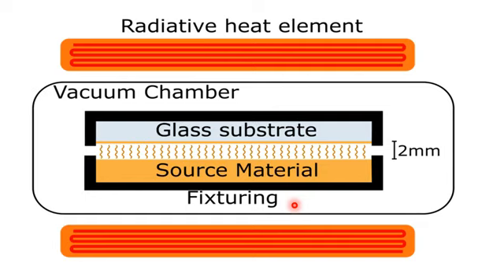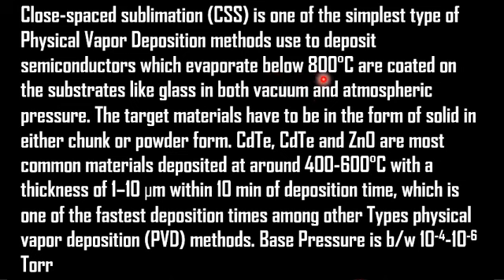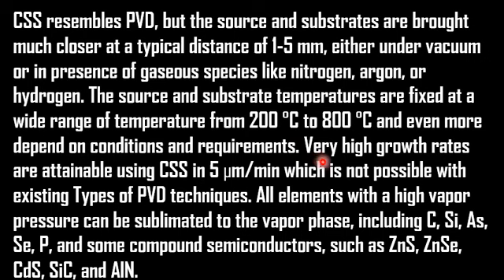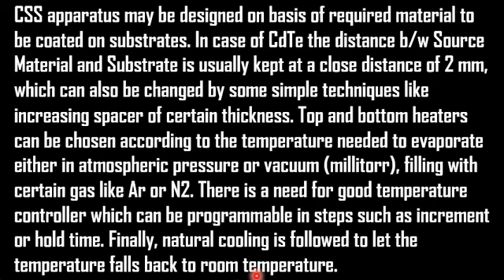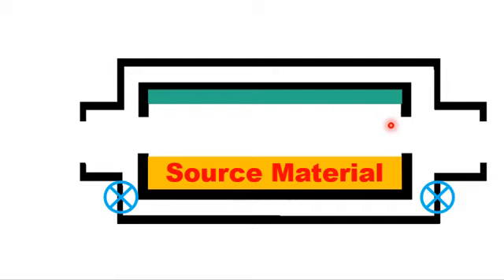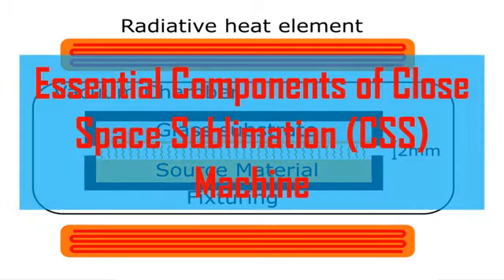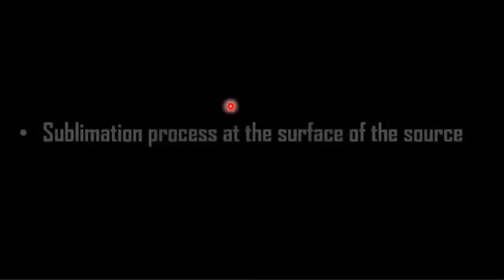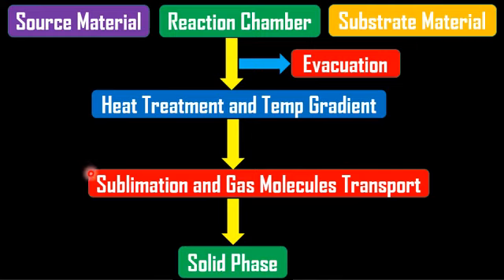Close Space Sublimation (CSS) Process for Thin Film Deposition | Explained and Demonstrated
In this video, we dive deep into the Close Space Sublimation (CSS) process, a critical technique for thin film deposition in various industries including semiconductor manufacturing and advanced materials research.
CSS offers unique advantages such as precise control over film thickness and composition, making it ideal for producing high-quality thin films with tailored properties. Whether you're a researcher, engineer, or enthusiast interested in understanding cutting-edge deposition techniques, this video is for you.
Throughout this presentation, we'll cover:
- **Introduction to CSS**: Understanding the principles behind Close Space Sublimation and its applications.
- **Process Overview**: Step-by-step explanation of how CSS works, from sublimation to deposition.
- **Advantages and Challenges**: Discussing the benefits and potential limitations of CSS compared to other deposition methods.
- **Real-world Applications**: Examples of where CSS is used effectively in industries like electronics, optics, and more.
- **Demonstration**: A practical demonstration illustrating how CSS is implemented in a controlled environment.
Whether you're new to thin film deposition techniques or looking to deepen your understanding of CSS, join us as we explore the intricacies of this advanced manufacturing process.